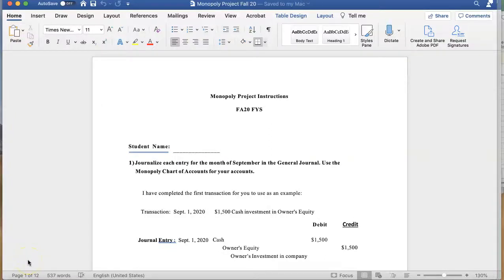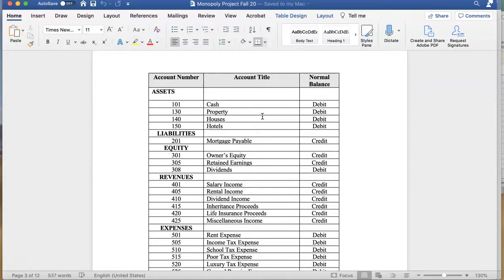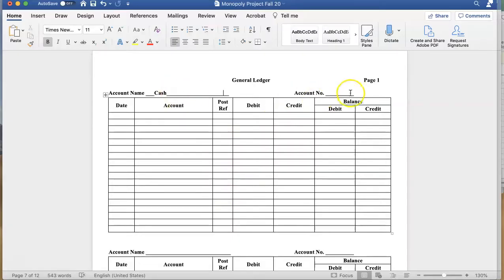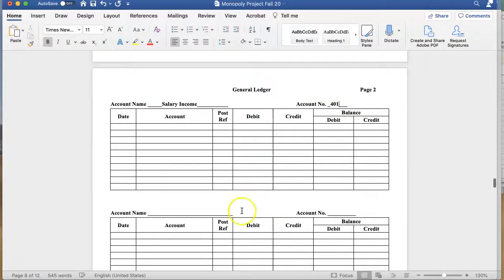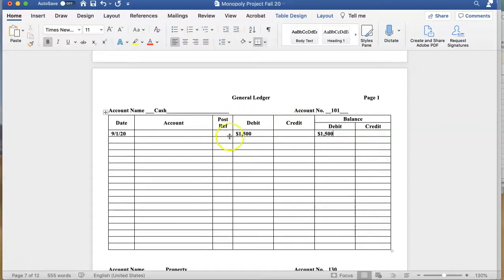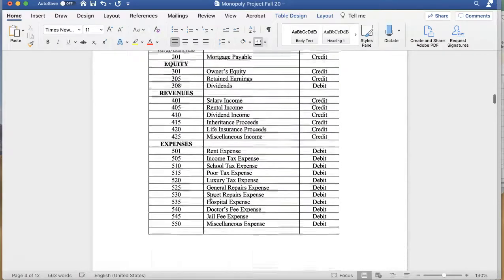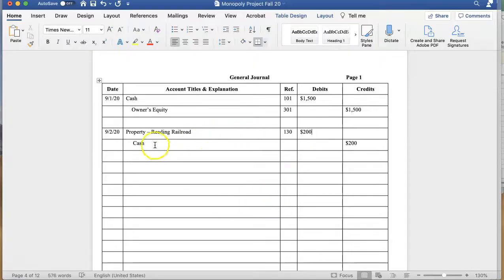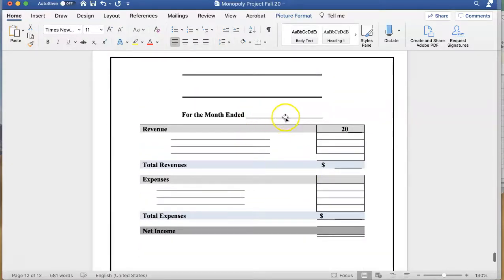Monopoly Project Overview 2020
I recorded this video for my students to introduce them to the Monopoly Project which teaches the accounting cycle.